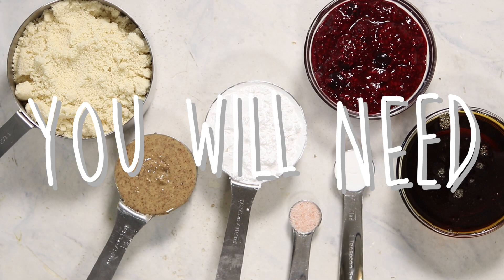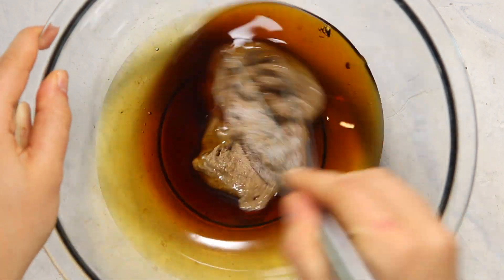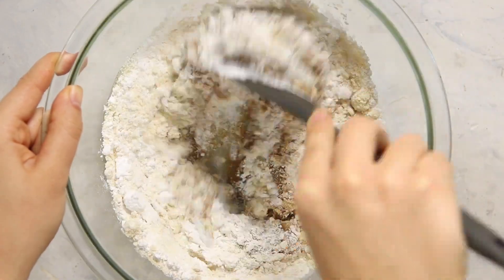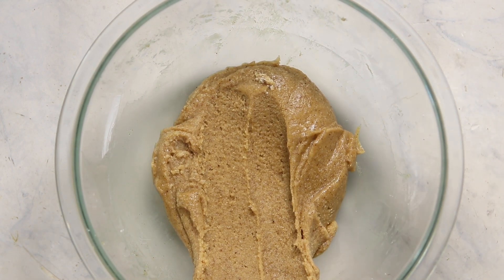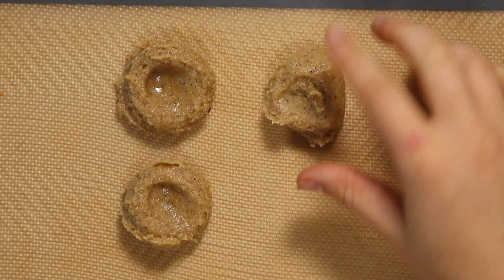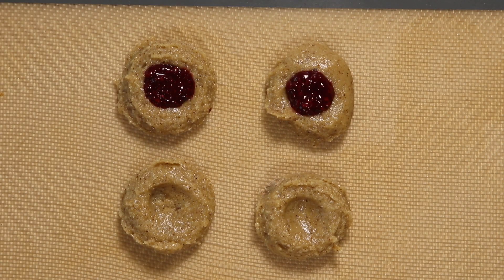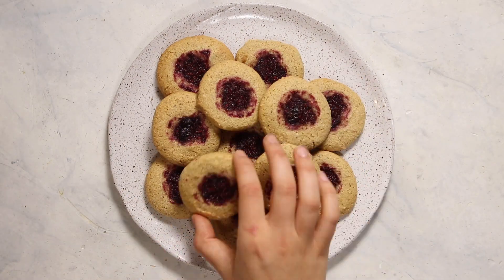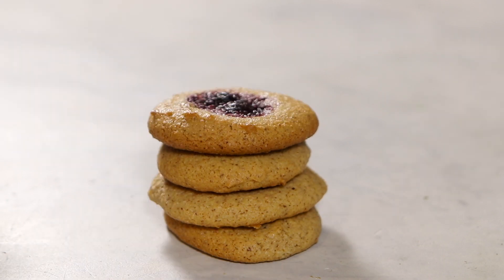Almond Flour Thumbprint Cookies (Vegan + Grain Free!)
Here's a super easy and yummy recipe for some Almond Flour Thumbprint Cookies! These cookies are crispy on the outside, soft on the inside, and filled with a subtly sweet Chia Jam. Check out Liv's video for her Gingersnap Cookies